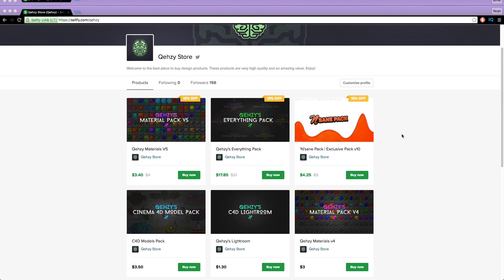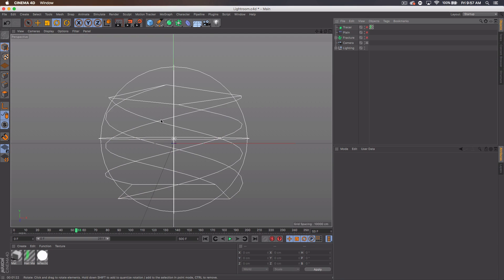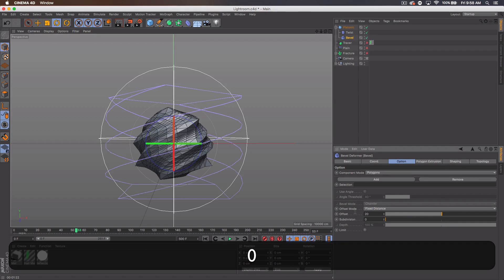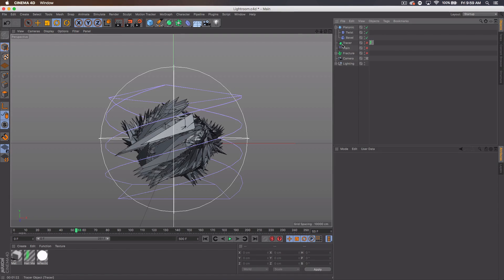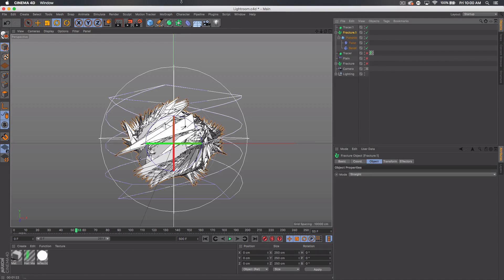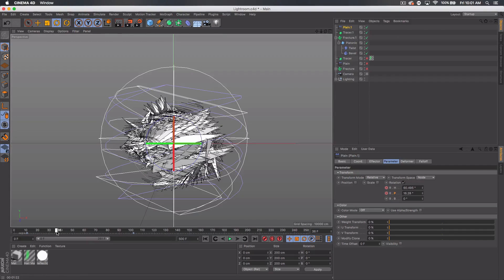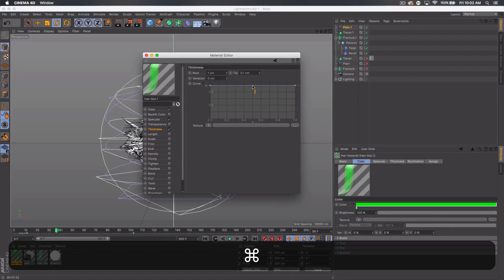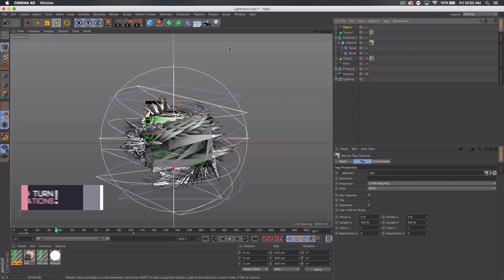Tutorial: Abstract Renders w/Tracers in C4D by Qehzy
100 likes for the .C4D file!